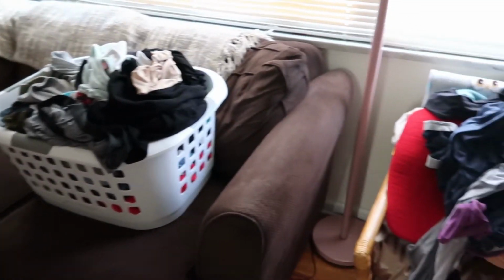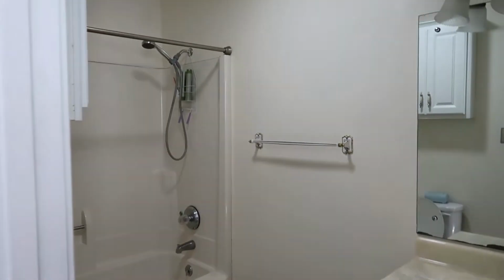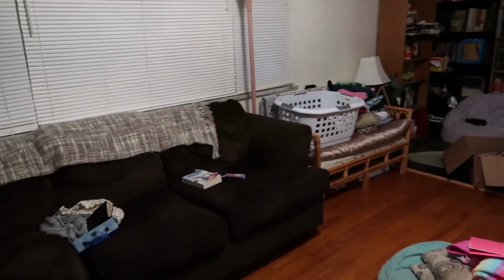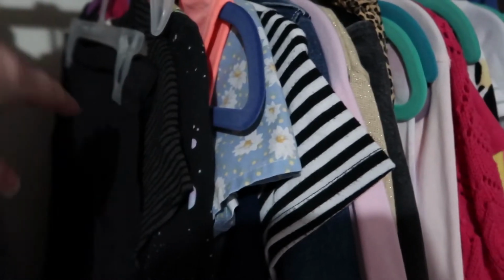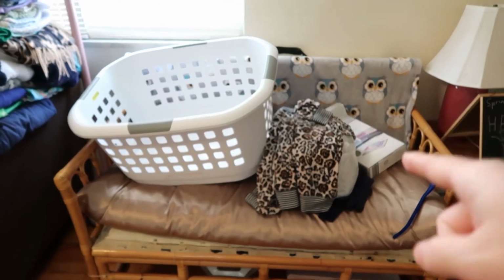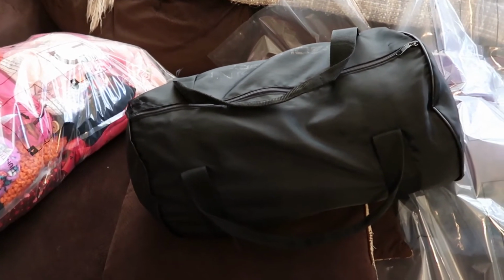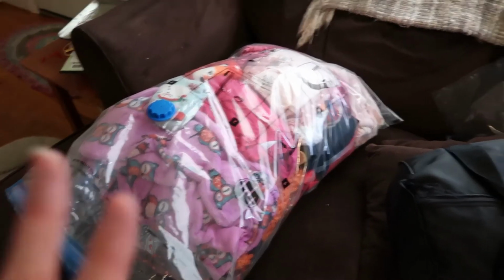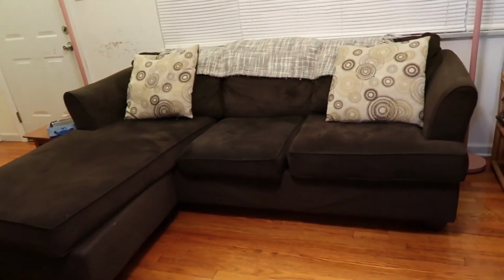SPRING DECLUTTER & CLEAN WITH ME l MARCH 2021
ALICIA FINISHES A WEEK'S WORTH OF SPRING DECLUTTER IN THIS WEEK'S CLEAN WITH ME VIDEO. WHAT'S ON YOUR SPRING DECLUTTERING LIST?

Laundry Bags

Give the Gift of Amazon Prime